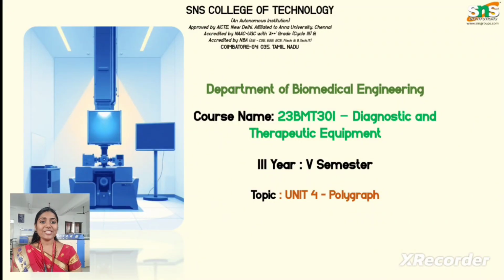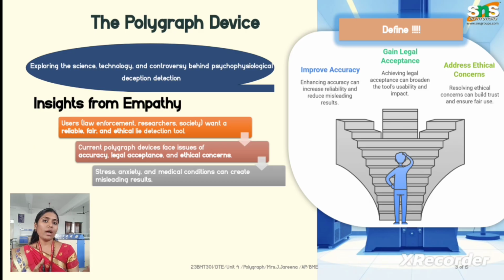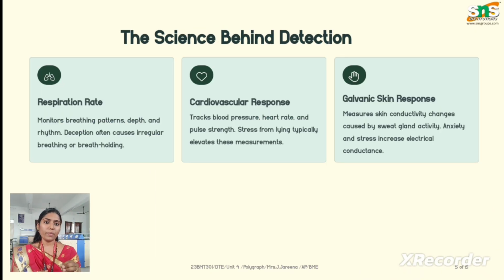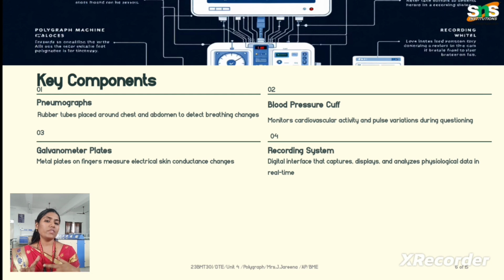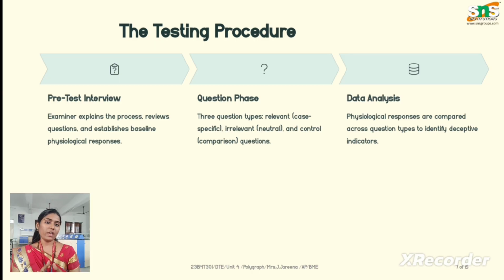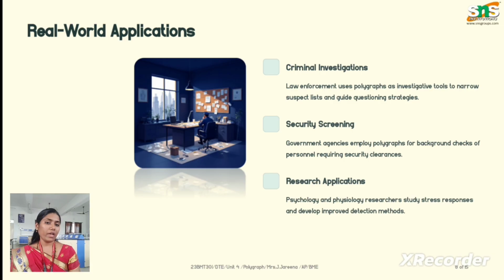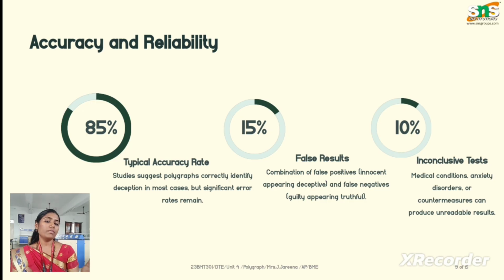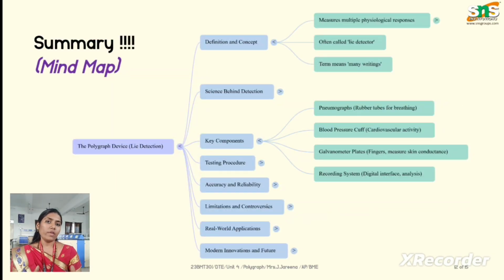Polygraph | Diagnostic and Therapeutic Equipment | SNS Institutions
Explore the science behind the Polygraph-, a device that measures truth through physiological signals.
This video demonstrates how emotions influence heart rate, respiration, and skin resistance.
Students apply Design Thinking to understand stress detection in real-life scenarios.